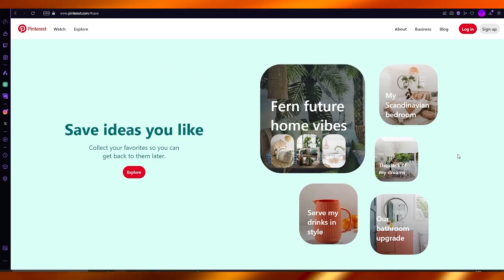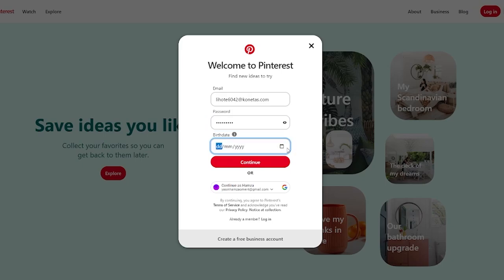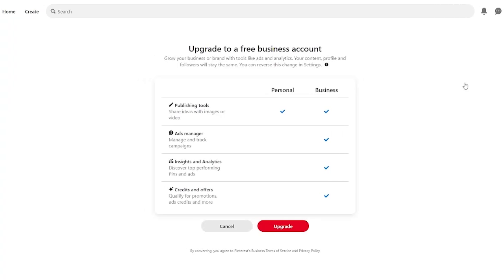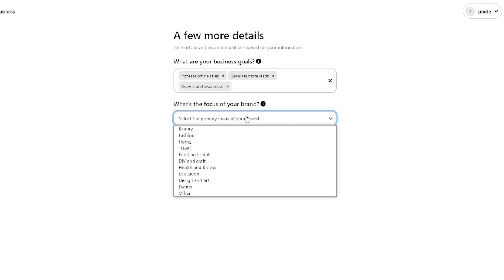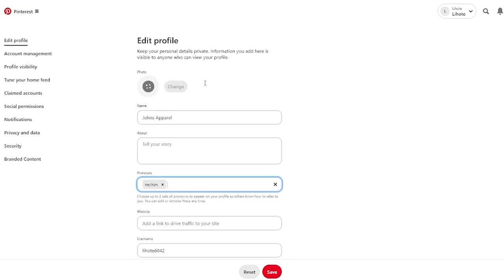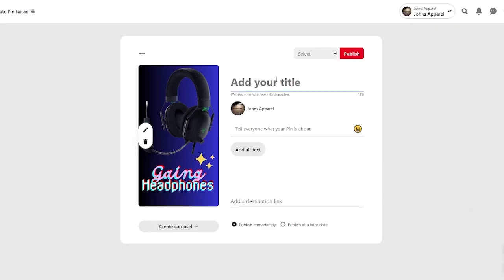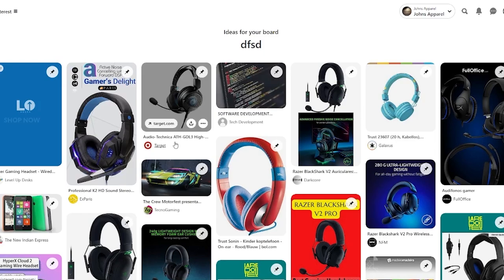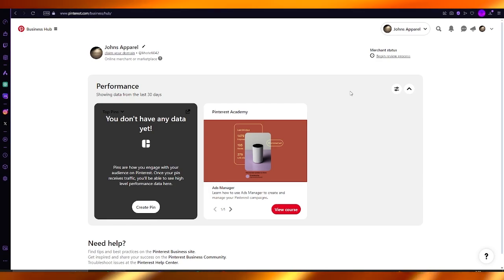How To Create Pinterest Business Account 2026 (Setup + Optimizing)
Creating a Pinterest business account is a straightforward process that can significantly enhance your brand’s online presence. Start by visiting the Pinterest Business website and selecting “Join as a Business.” Fill in the required fields, including your email, password, and business name. Choose the appropriate business type that best describes your operations.

Once registered, you can customize your profile by adding a logo, website link, and a compelling description of your services or products. It’s essential to verify your website to access analytics and enhance credibility. Finally, explore Pinterest’s marketing tools to optimize your content strategy and engage your target audience effectively.